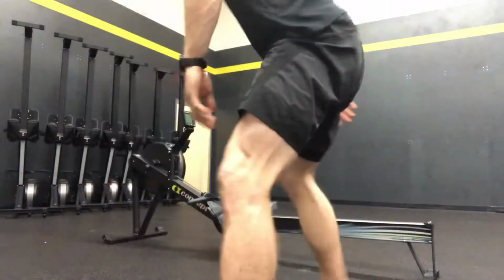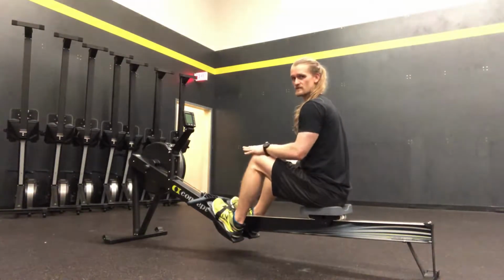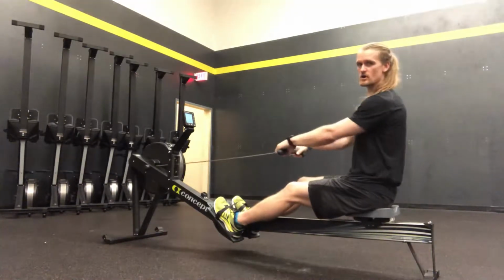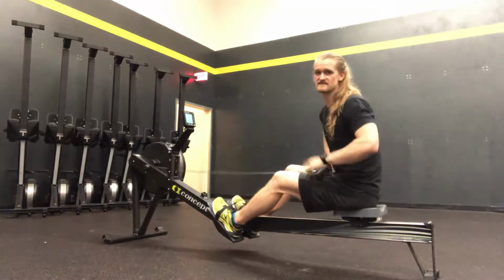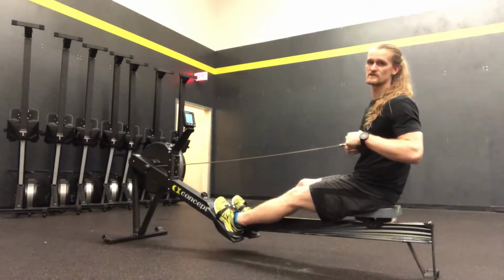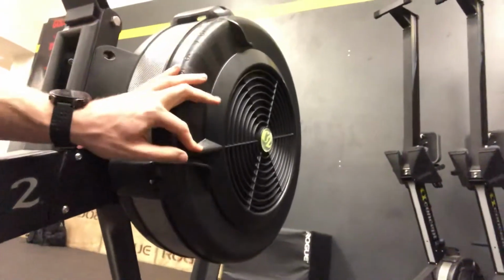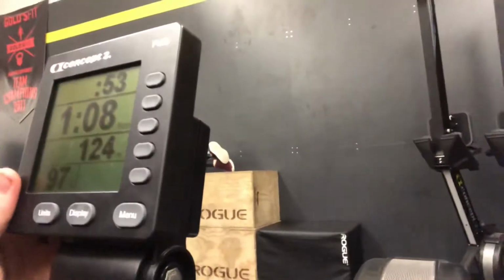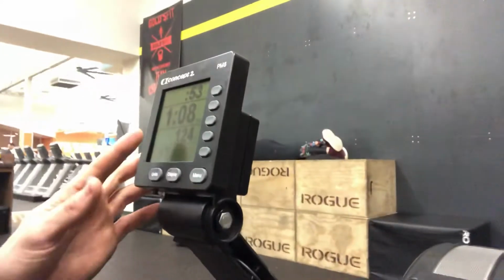Concept 2 Rower Basics